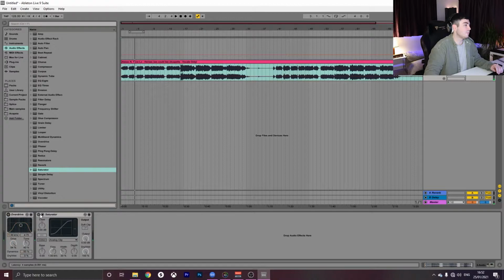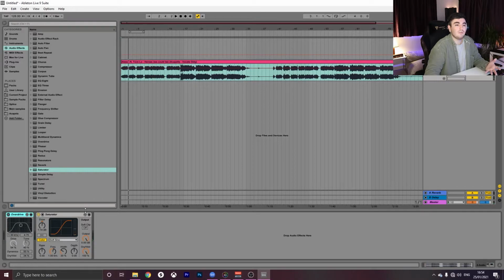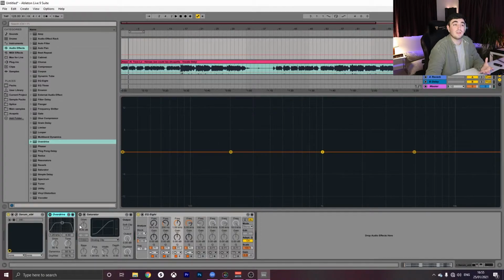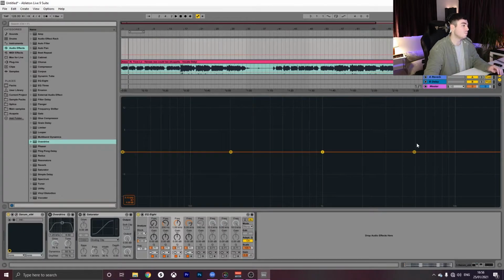How To Ableton - Distortion Basics EP.5 Ableton Basics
Today we look at distortion, What it does, and where and when to use it.